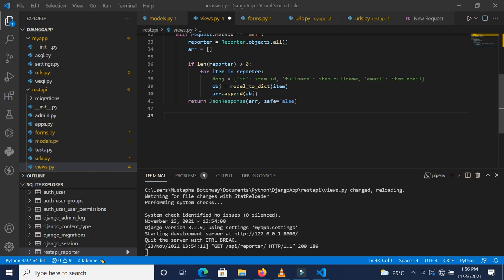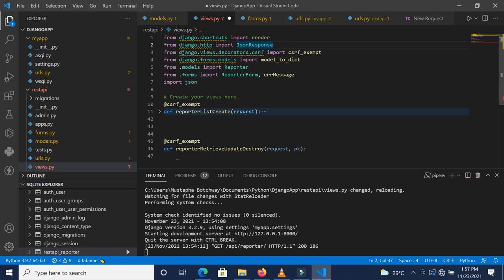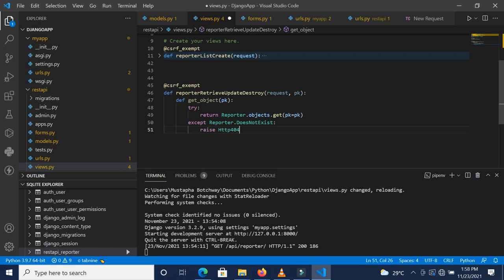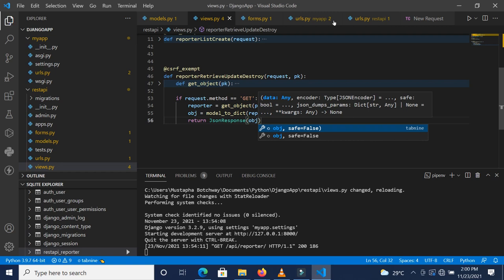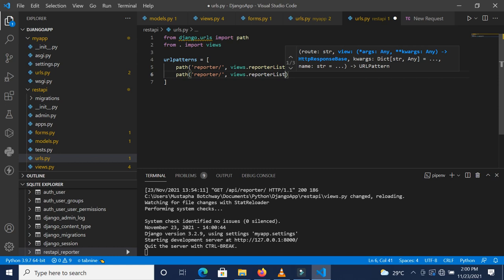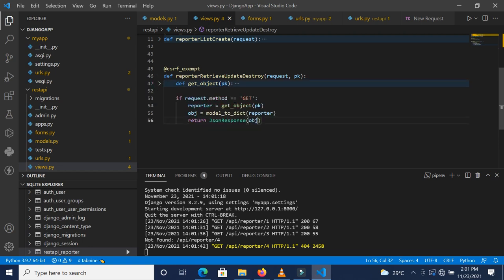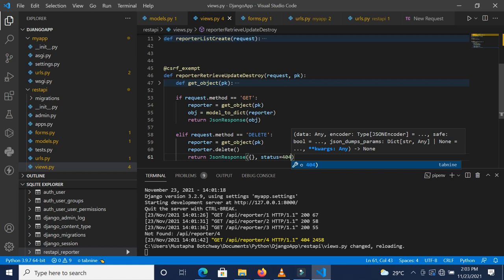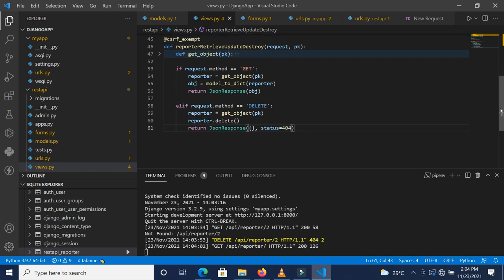Django Restful API Series - Making a GET and DELETE request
This video demonstrates how to make a GET request to fetch a single item from the database and how to make a DELETE request to delete an item from the database